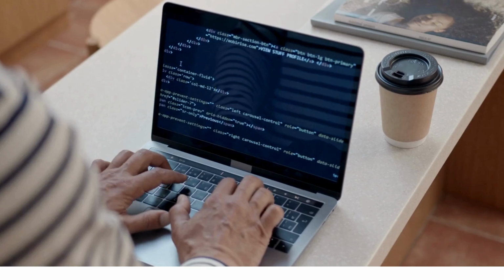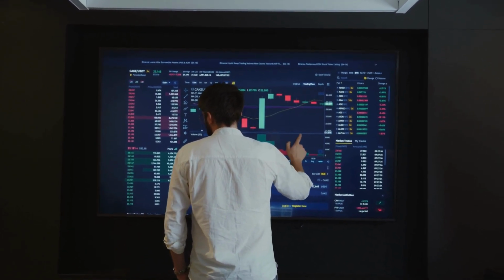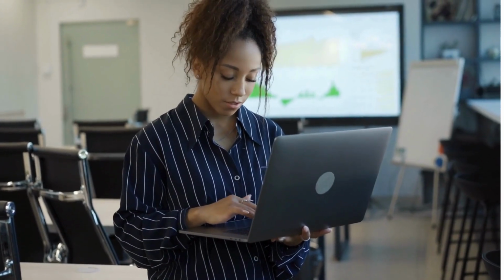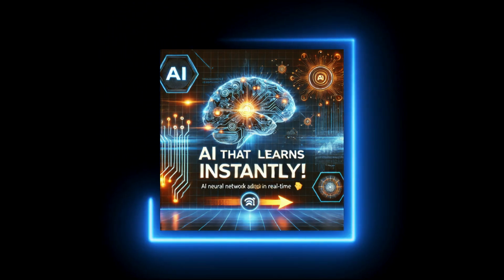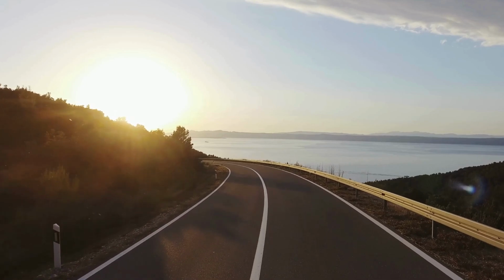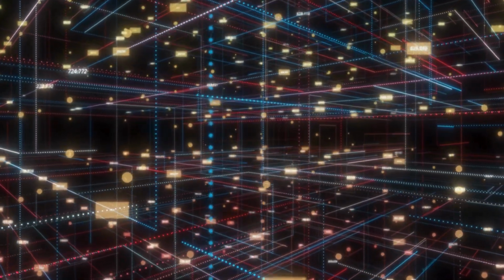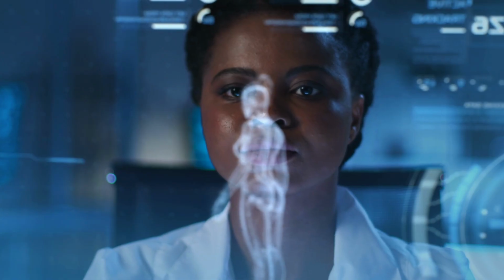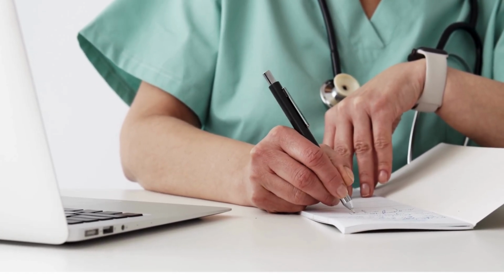Databricks’ TAO: The AI Breakthrough That Learns in Real-Time!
🔥 Databricks' Test-Time Adaptive Optimization (TAO) is changing the AI game! 🚀 Learn how this groundbreaking technology improves AI models in real-time—without retraining or labeled data.

In this video, I break down:
✅ What is TAO (Test-Time Adaptive Optimization)?
✅ How it makes AI models smarter & self-learning 🔥
✅ Why it eliminates the need for expensive retraining
✅ Real-world applications in healthcare, finance, cybersecurity & more!

If you're interested in AI, LLMs, and the future of machine learning, this video is for you! 📌